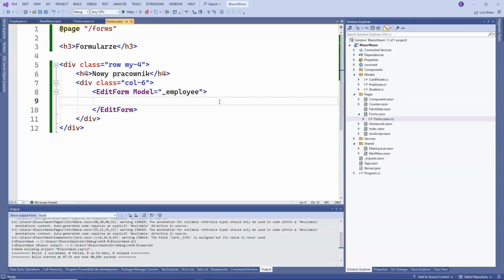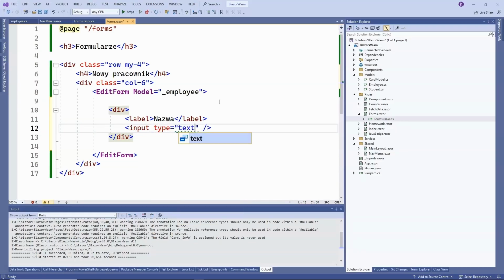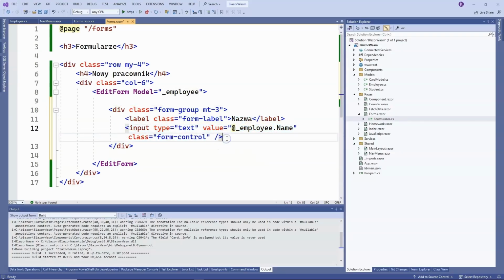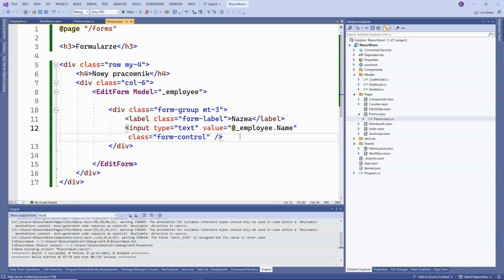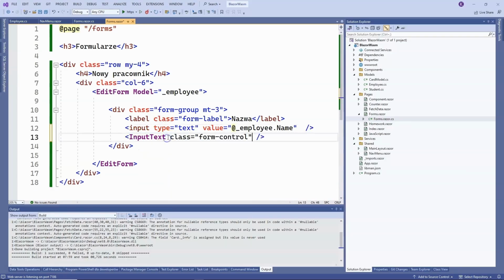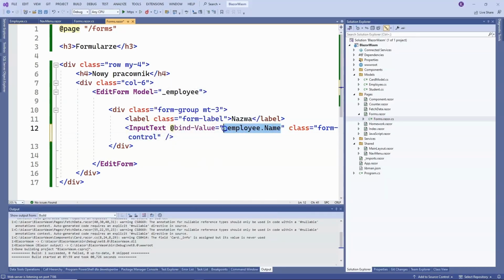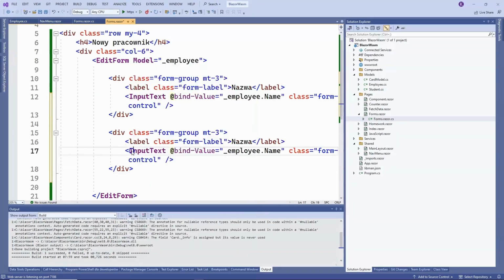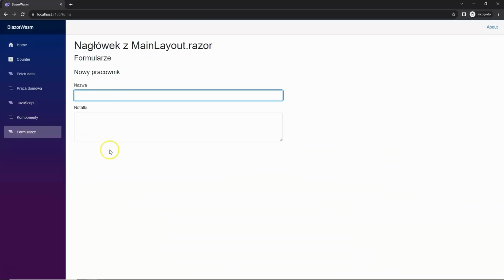Creating a Text Input in Blazor Forms – A Beginner’s Guide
Learn how to create text input fields in Blazor Forms and handle user input with ease. This beginner-friendly guide covers everything you need to know to get started.